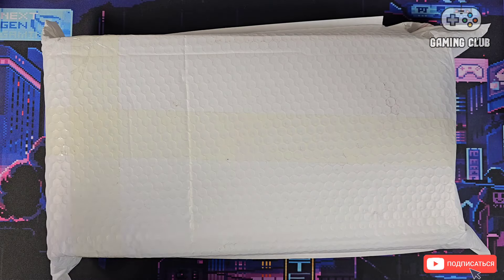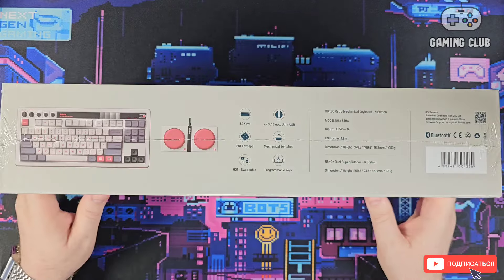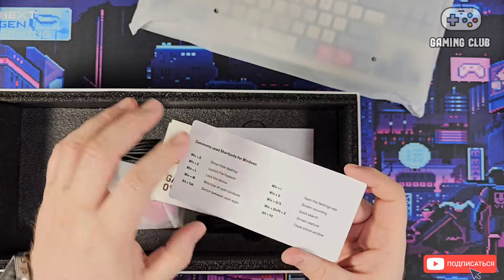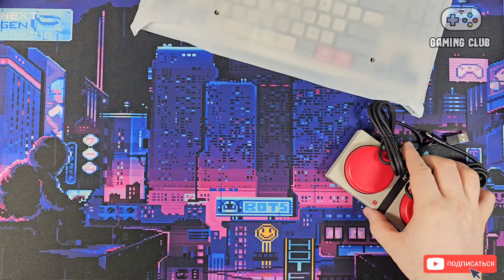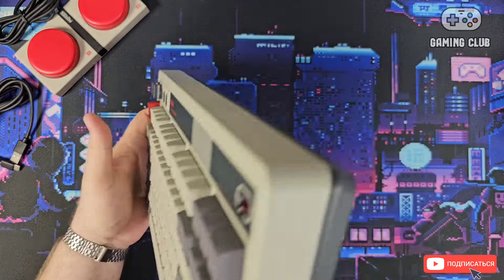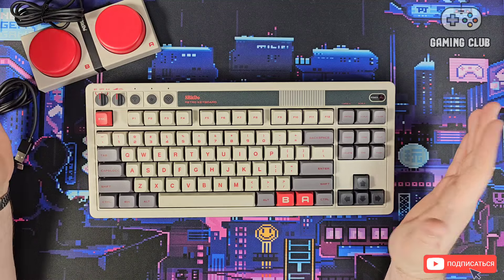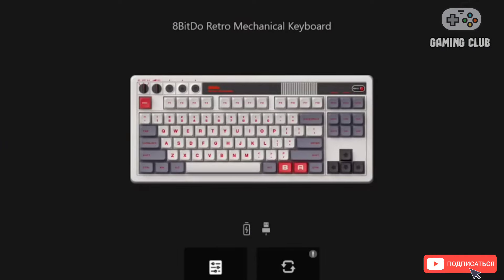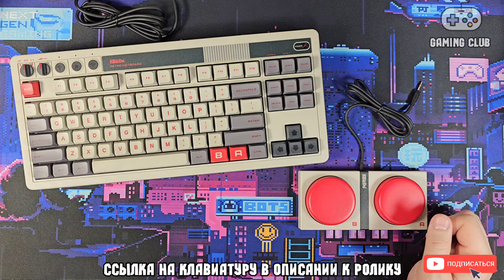8BITDO KEYBOARD NINTENDO EDITION крутая клавиатура в ретро стиле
Всем привет! В этом ролике распакую и поделюсь своими впечатлениями о крутой новинке - полноценной механической клавиатуре 8BITDO RETRO KEYBOARD NINTENDO EDITION с дополнительным блоком настраиваемых кнопок и программным обеспечением. Подробности в видеоролике.